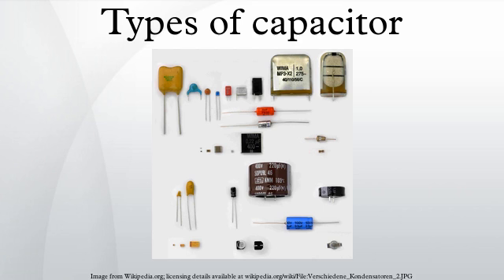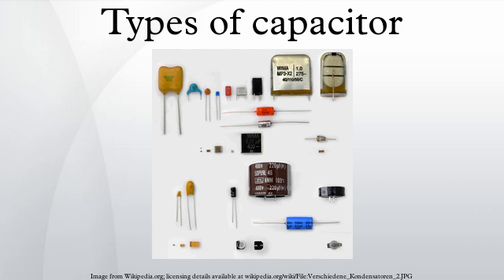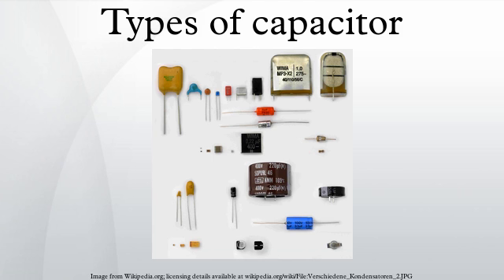Types of capacitor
A capacitor (formerly known as a condenser) (and prior to that known as a permittor) is a passive two-terminal electrical component that stores electric energy in an electric field. The forms, styles, and materials of practical capacitors vary widely, but all contain at least two electrical conductors (called "plates") separated by an insulating layer (called the dielectric). Capacitors are widely used as parts of electrical circuits in many common electrical devices.
Capacitors, together with resistors, inductors, and memristors, belong to the group of "passive components" used in electronic equipment. Although, in absolute figures, the most common capacitors are integrated capacitors (e.g. in DRAMs or flash memory structures), this article is concentrated on the various styles of capacitors as discrete components.